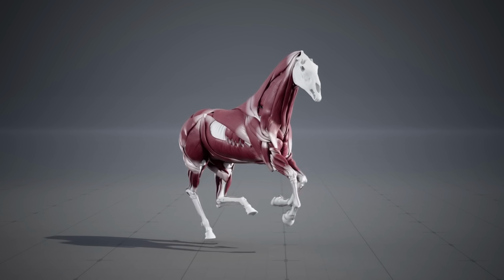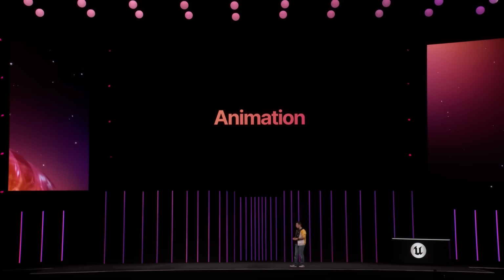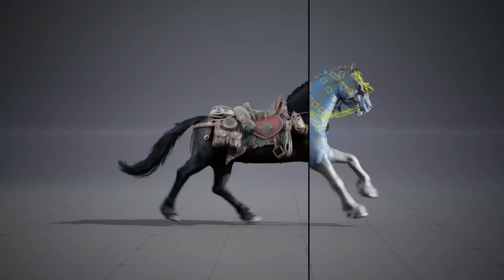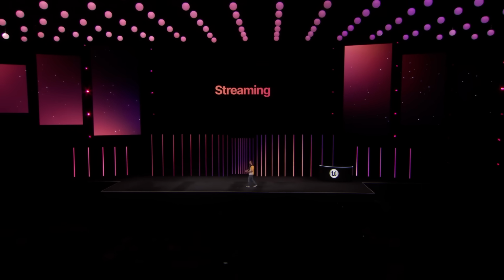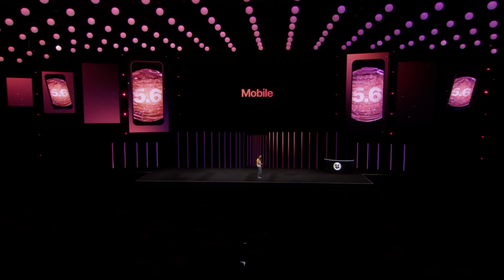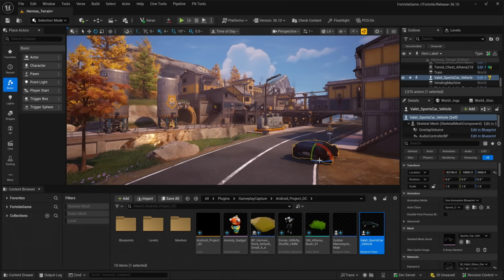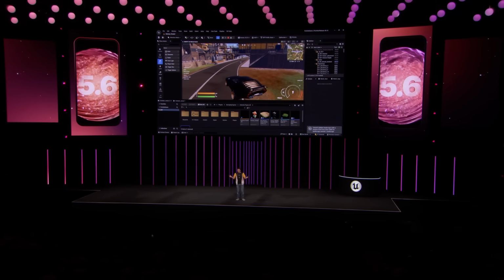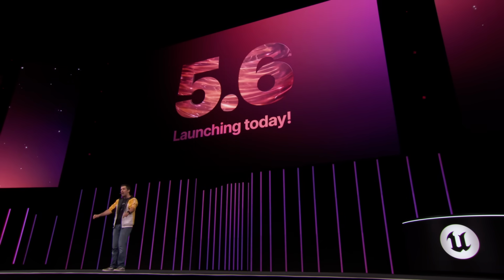Unreal Engine Nanite Tech Demo | State of Unreal 2025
Check out the Unreal Engine 5.6 trailer, now available. With it comes super-high-fidelity, large-scale open worlds that run at 60 FPS across consoles, PCs, and mobile devices. With features like nanite foliage and chaos physics, trees appear extra crisp, and subtle details, such as the rippling muscles of Ciri's horse in Wither 4, Kelpi, look even more lifelike.